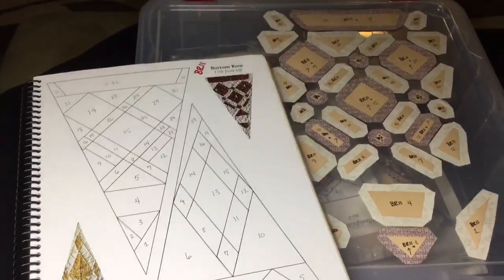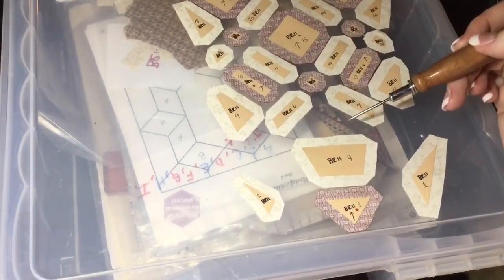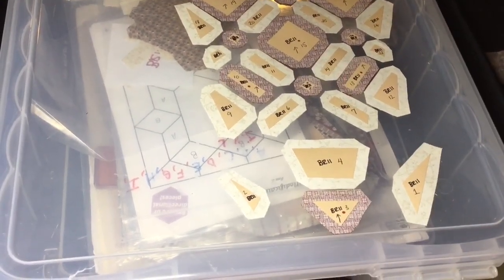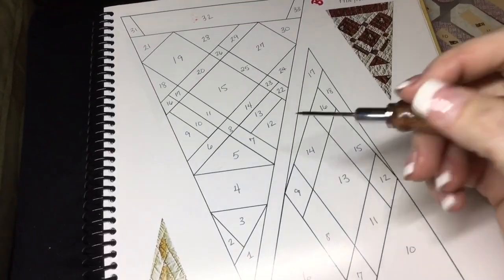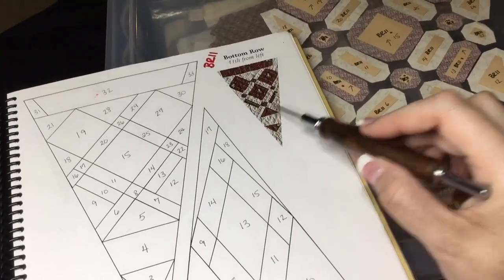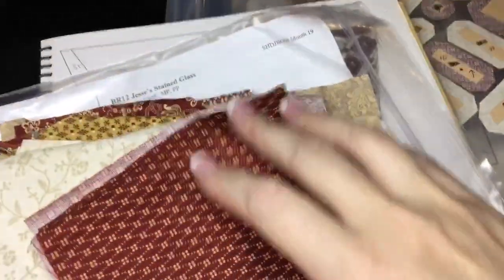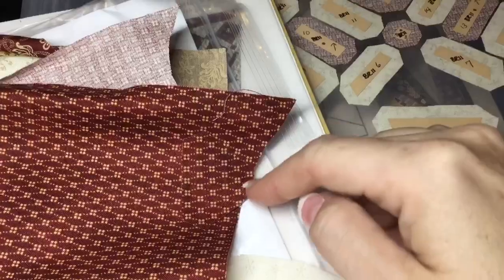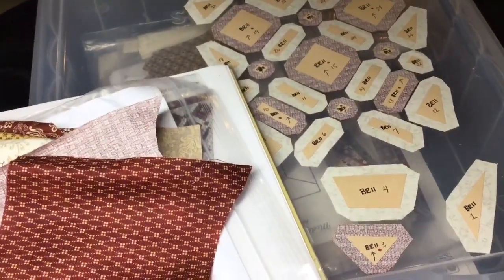Oops! I’m Missing A Piece - Dear Jane Goes EPP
Don’t worry if you have misplaced or destroyed a paper piece because this is how you can correct it and still move forward.